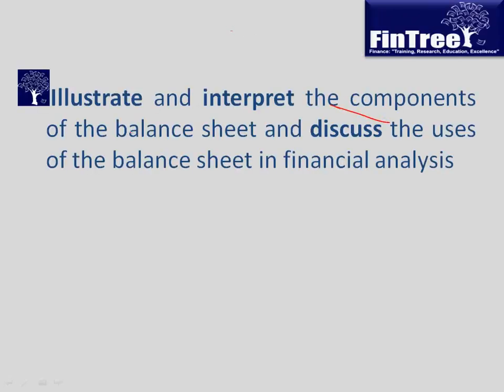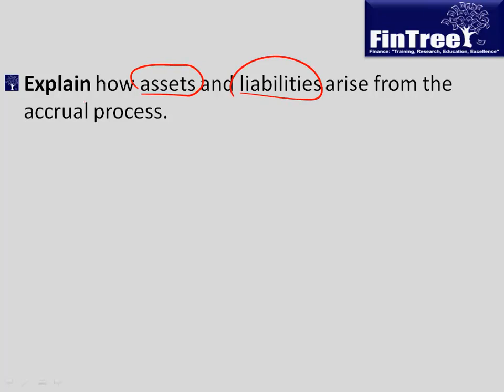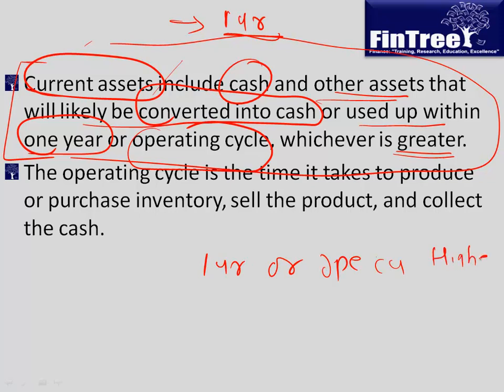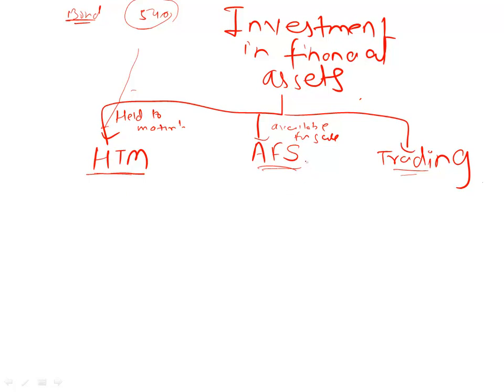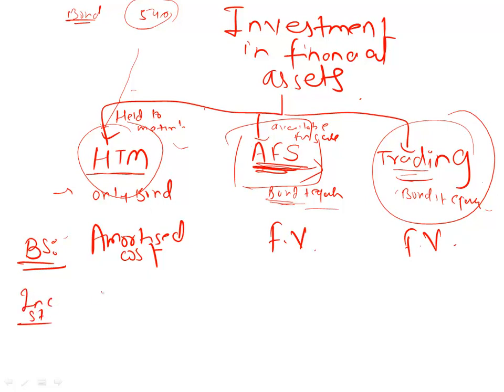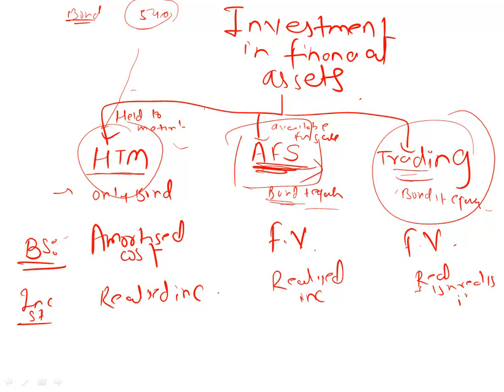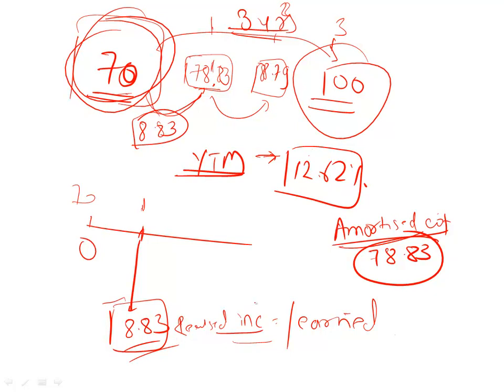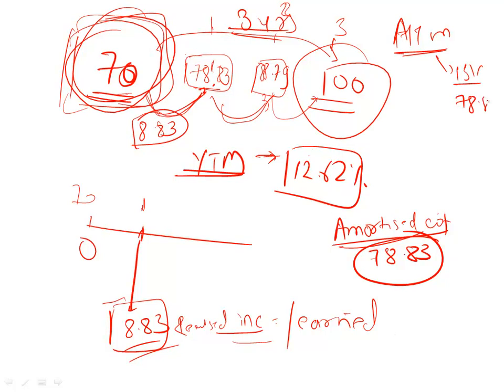CFA Level I- Understanding Balance Sheet- Part I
This video tutorial provides information of the following :
1.   Elements of the balance sheet: assets, liabilities, and equity.
2.   Uses and limitations of the balance sheet in financial analysis.
3.   Alternative formats of balance sheet presentation.
4.   Current and non-current assets, and current and non-current liabilities.
5.   Different types of assets and liabilities and the measurement bases of each.
6.   Components of shareholders' equity.
7.   Balance sheets and statements of changes in equity.
8.   Liquidity and solvency ratios.